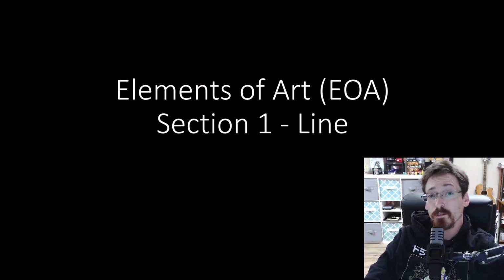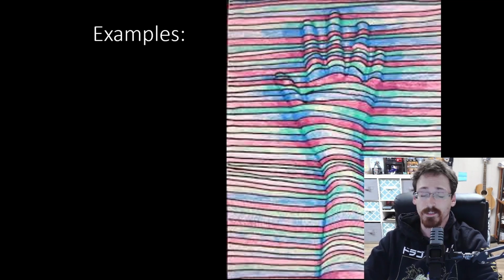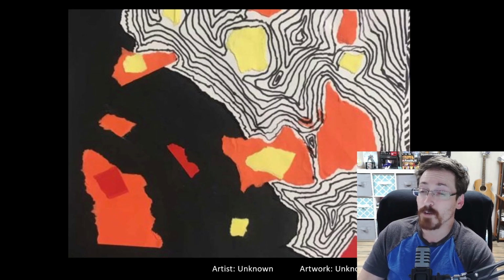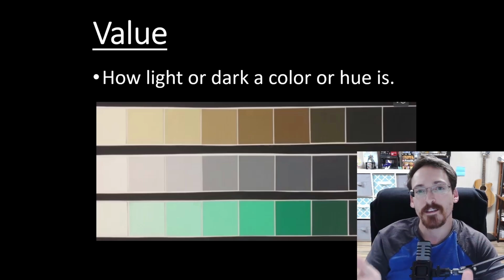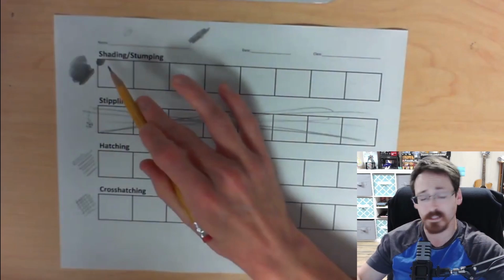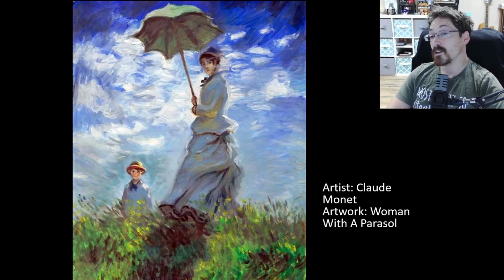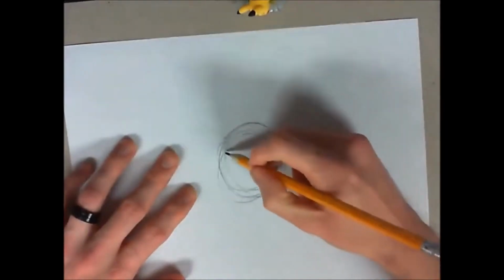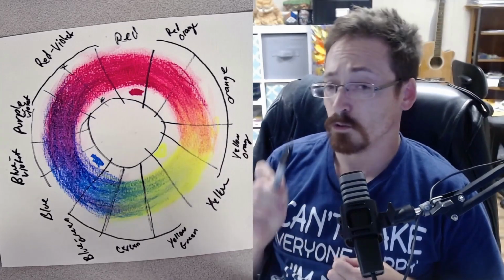A Complete Course on The Elements of Art - With Lessons, Projects, Examples and Demos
This is a complete course on the elements of art.

Good for all ages.

If you use this, please comment and let me know!

Elements of Art Line - 00:00
Elements of Art Shape - 09:38
Elements of Art Value - 19:04
Elements of Art Texture - 29:13
Elements of Art Form - 34:35
Elements of Art Color - 40:22